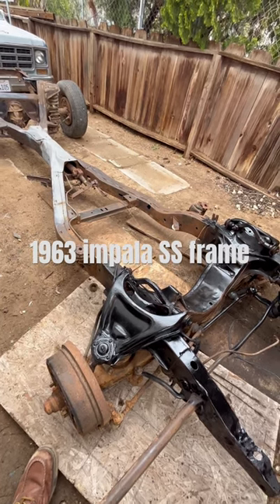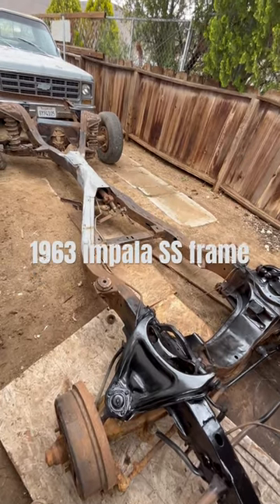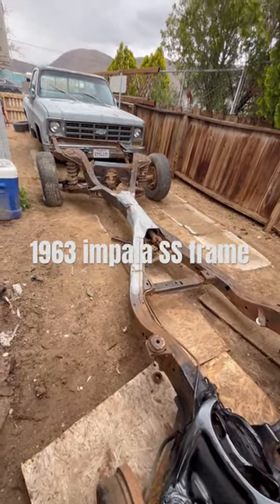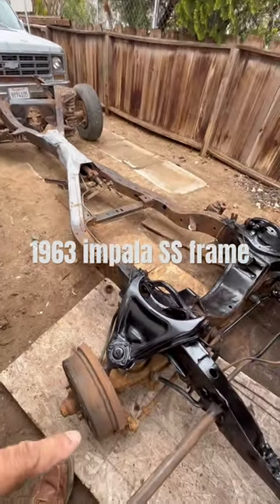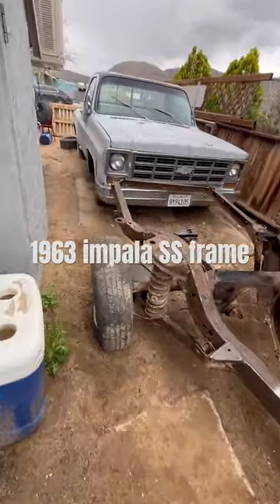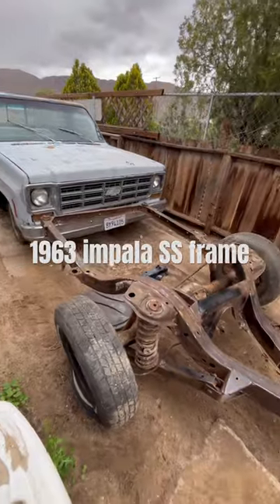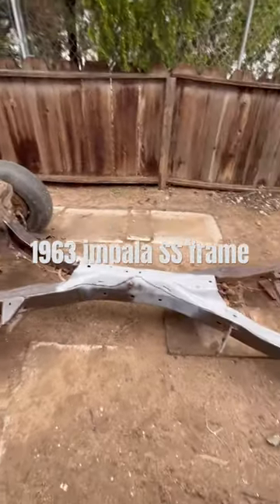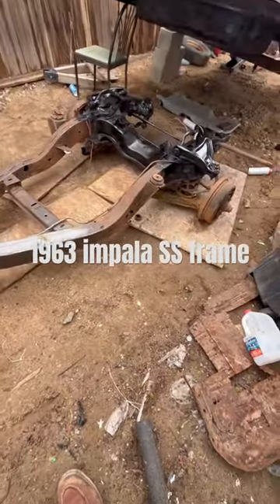1963 Impala SS frame, sandblasting wire wheel wire, brush, primer, and black paint getting it done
1963 Impala, SS frame wire wheel wire, brush primer black paint getting the frame done ￼